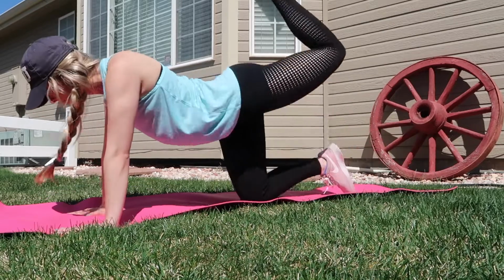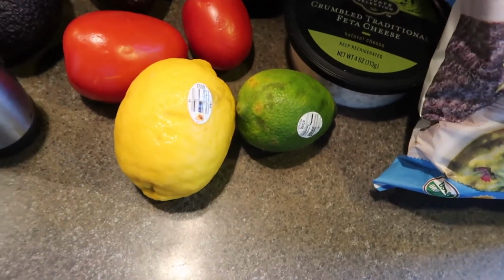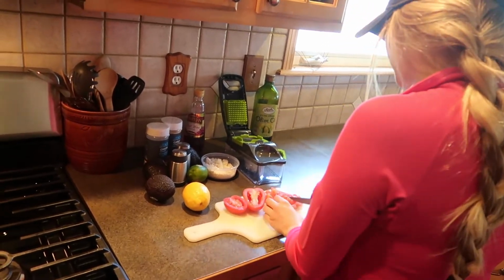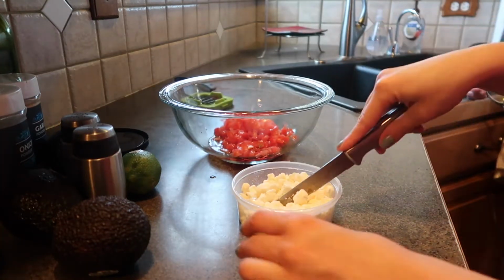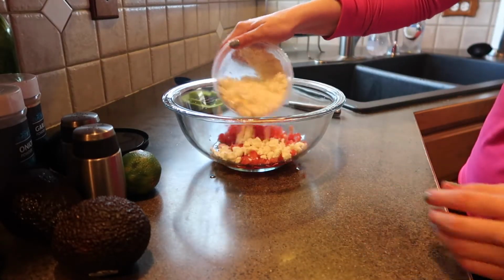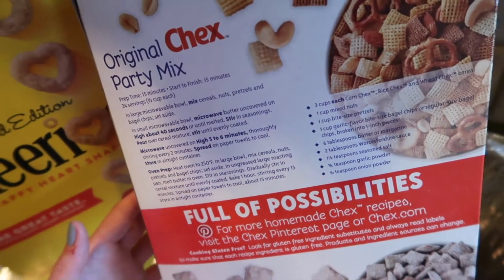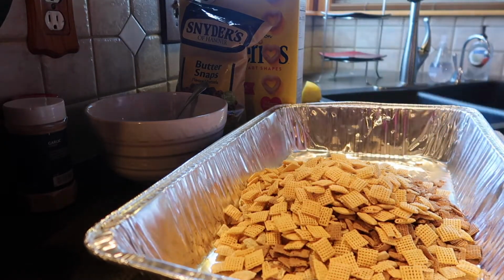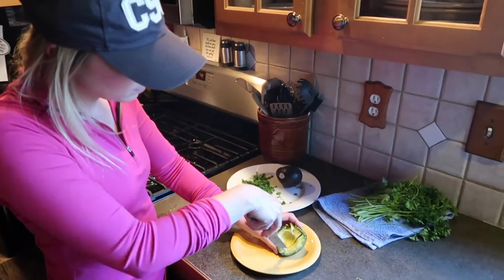BEST EASY SNACK RECIPES TO MUNCH ON | katie daily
Back at it with 2 easy recipes I LOVE! Also included some easy workout ideas and what I am doing to stay busy.

RECIPES
❥ Avocado Crack Dip
2 large avocados
3 Roma tomatoes
4 ounces feta cheese
fresh parsley
1.5 tbsp olive oil
2 tbsp red wine vinegar
salt and pepper
1 tsp onion powder
1/2 garlic powder
blue corn tortilla chips

❥ Perfectly Salty Chex Mix
9 cups Chex cereal (corn, wheat, honey or rice)
1 stick butter
1 cup cheerios (mine are heart-shaped)
1 cup slivered almonds
1 cup butter snap pretzels
1/3 cup Worcestershire sauce
1 1/2 tablespoons seasoned salt
1 teaspoon garlic powder

❥ Vegetable chopper

Workout videos
❥ Tone It Up
❥ Pamela Reif

Leggings
❥Fabletics

Running app
❥ Couch to 5K

I n s t a g r a m  | @katielynne_888